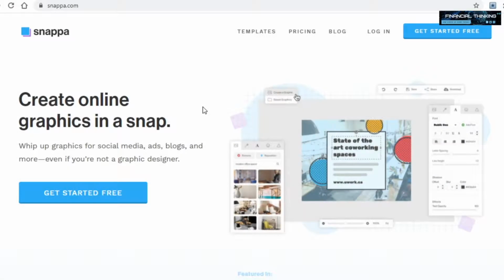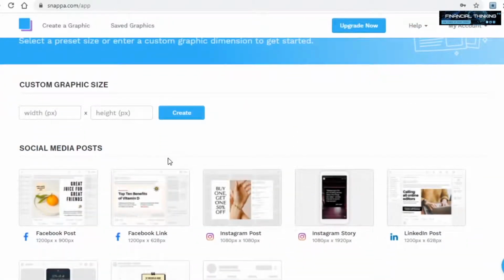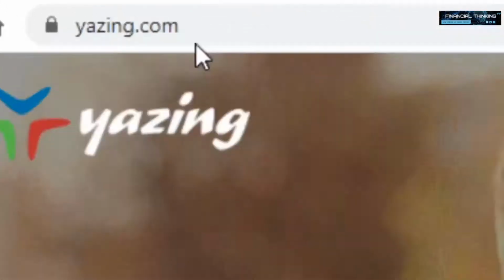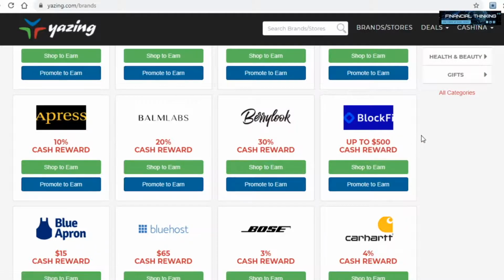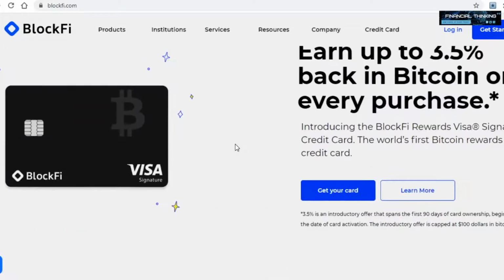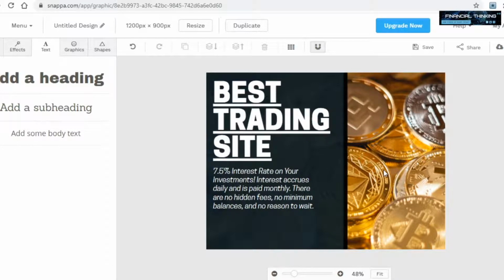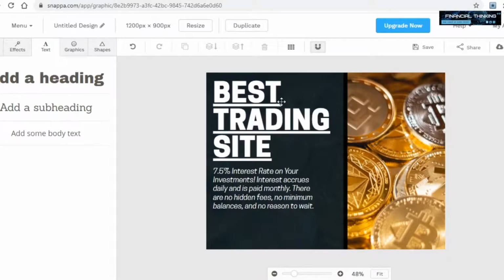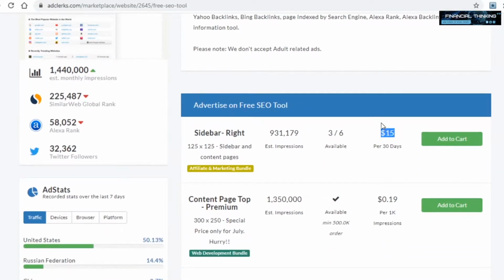How to Make $500 in 30 MINS On Autopilot! | NO WORK Make Money Online